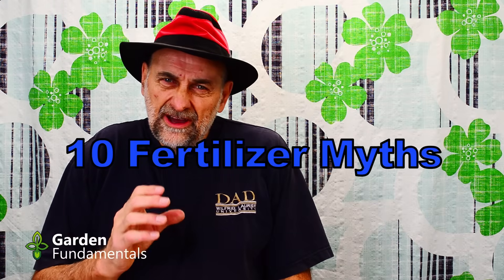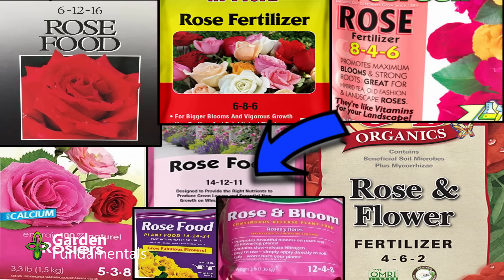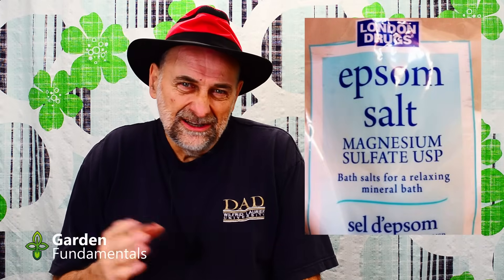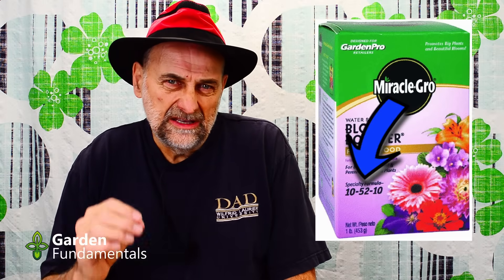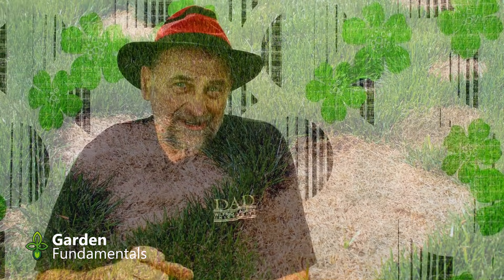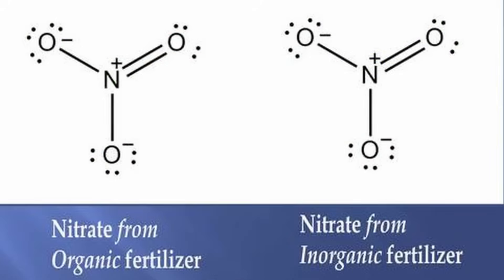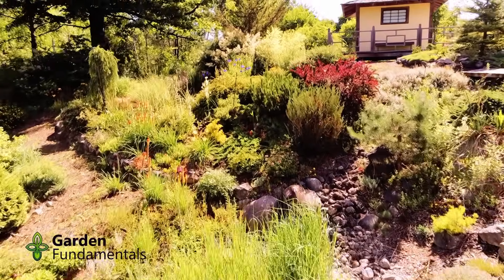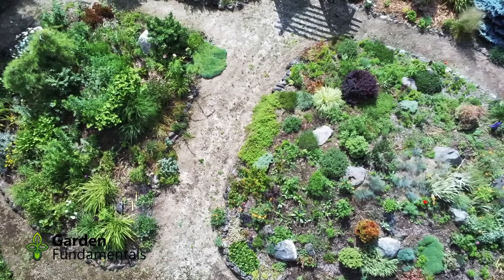10 Fertilizer Myths That Will Save You Money 💲💲💲 Learn to Fertilize Correctly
Save money by using the right fertilizer and the right amount. Stop making these mistakes.

10 Fertilizer Myths That Will Save You Money  💲💲💲 Learn to Fertilize Correctly